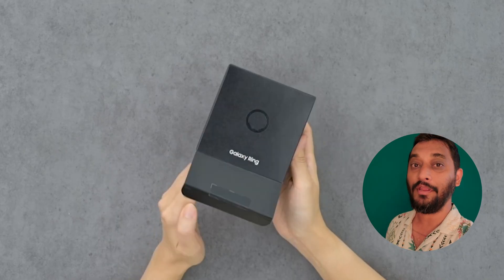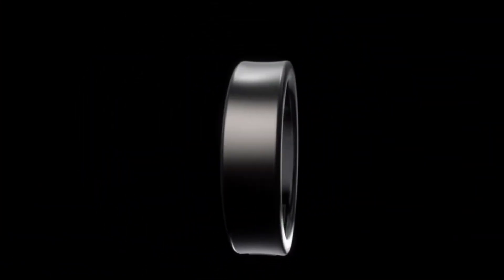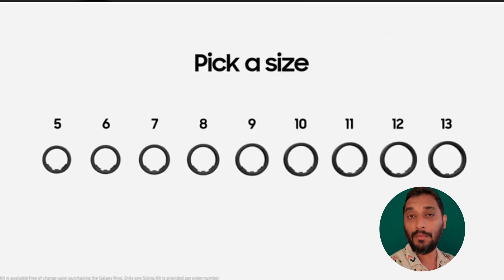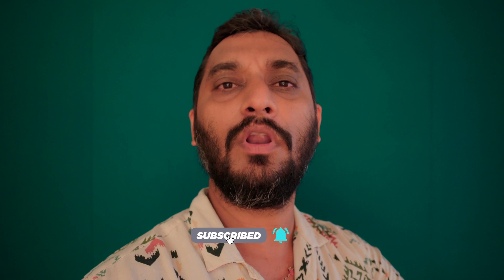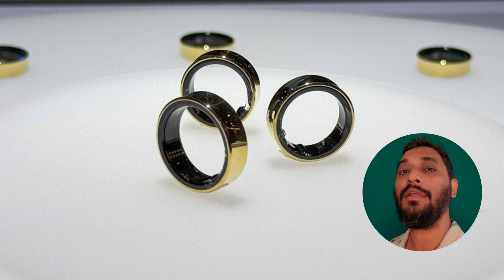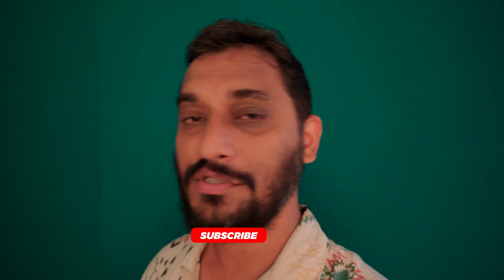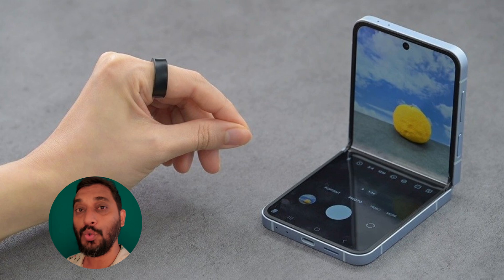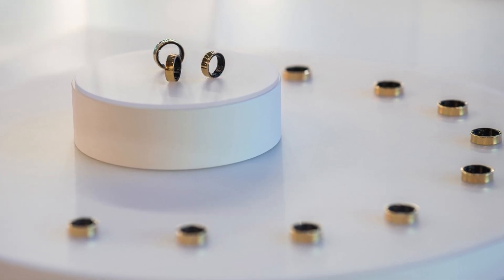Samsung Galaxy Ring ⭕ The new AI-powered Wearable ⌚⌚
We’ve got something for everyone, yes that's Samsung Galaxy Ring... The new era of AI powered wearable